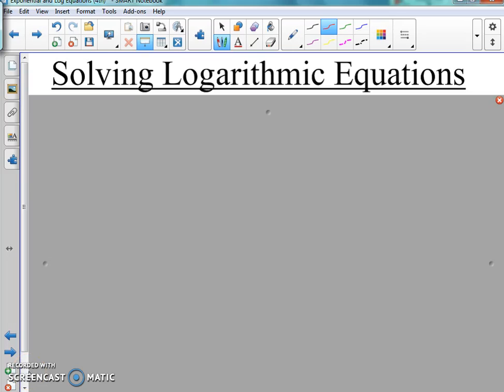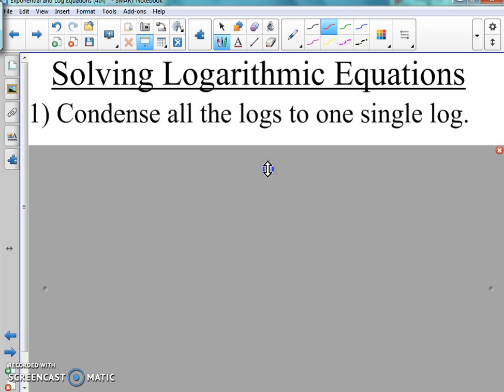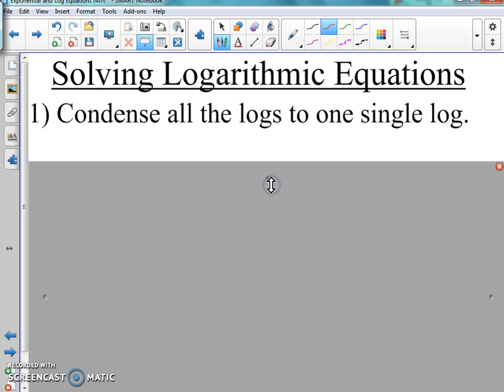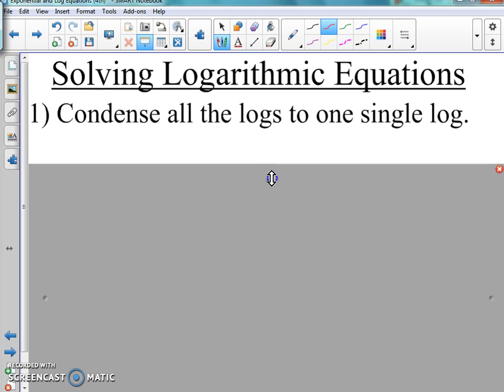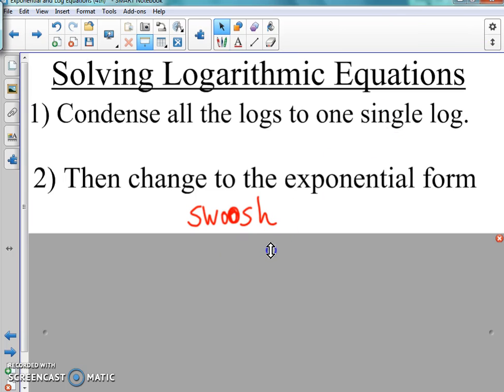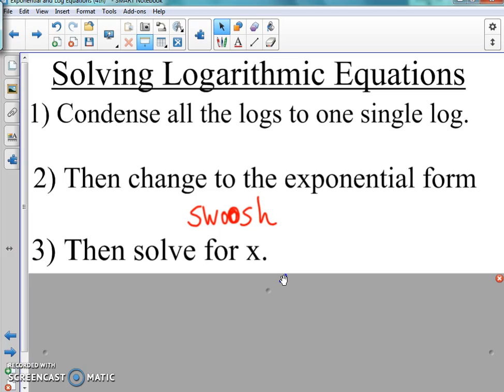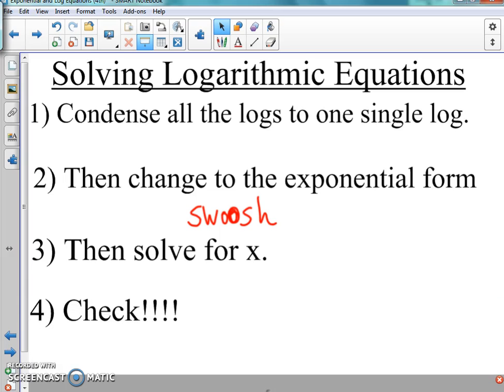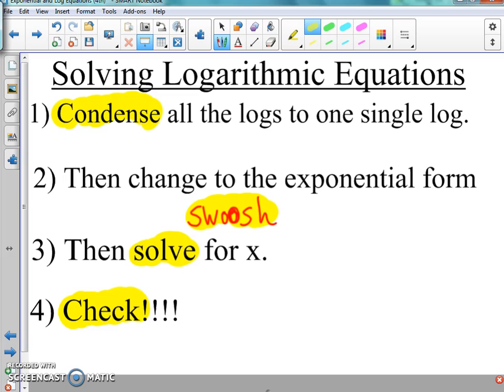Intro Logarithmic Equations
Steps to solve Log Equations